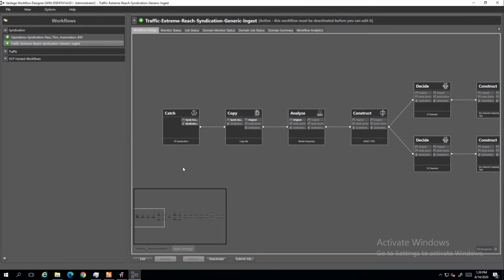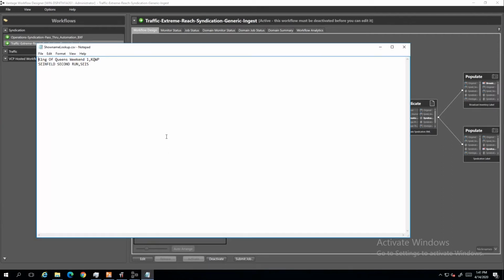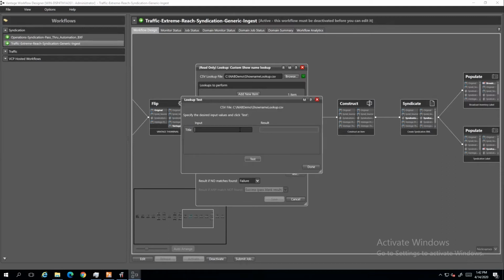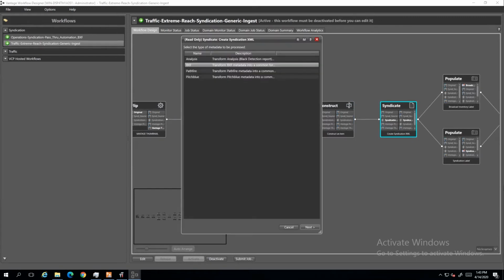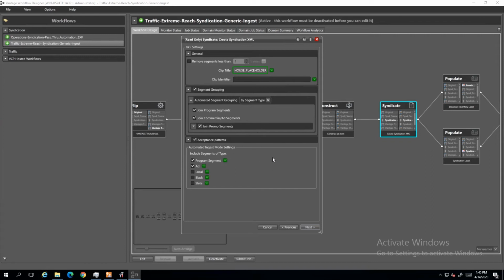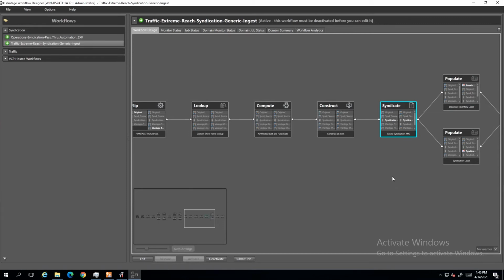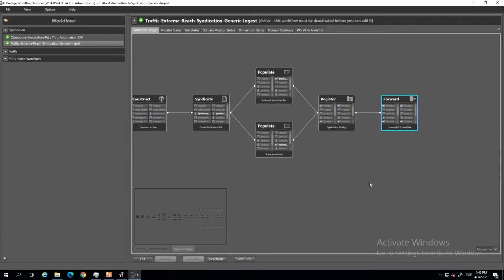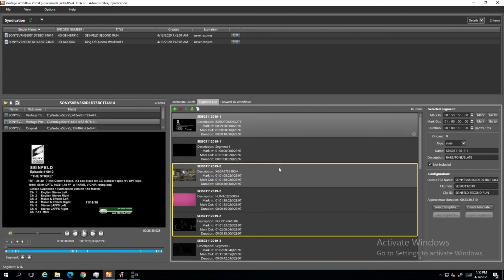Vantage TrafficManager Syndication Auto Grouping and Lookup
Vantage TrafficManager supports the ability to automatically group syndicated programming segments based on type.